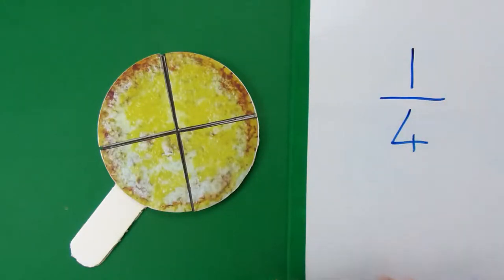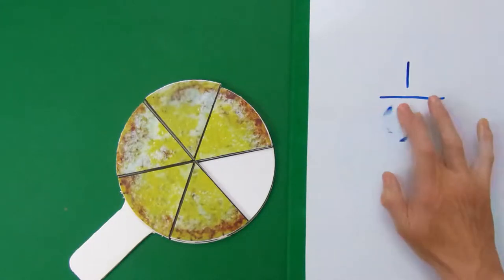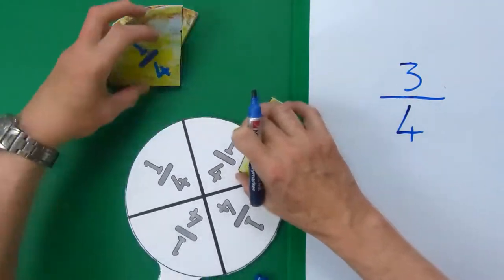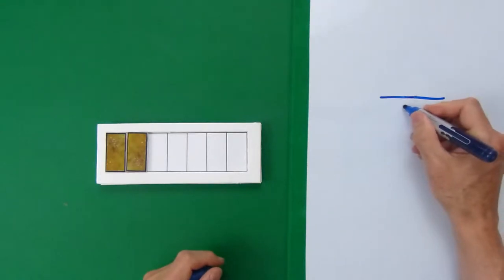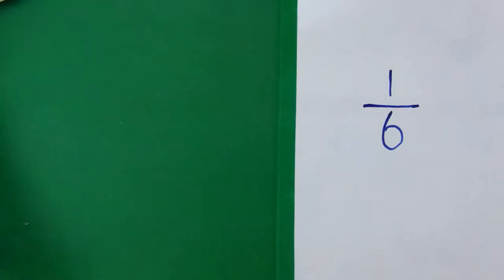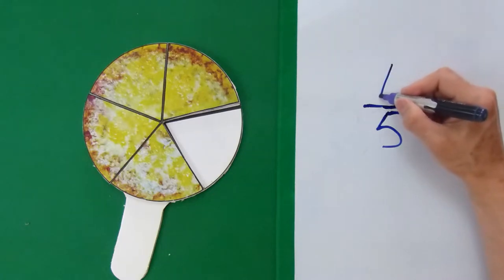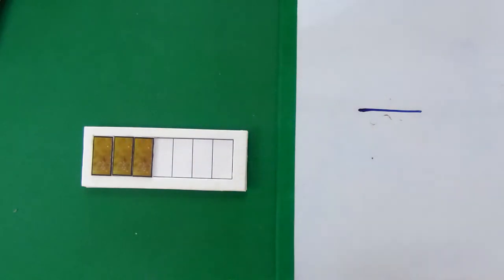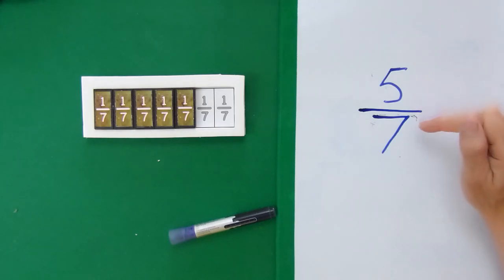Introduction to Fractions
This is another trial video from a set of videos covering Fractions. The links to another video are not there yet as the other video has not been uploaded.